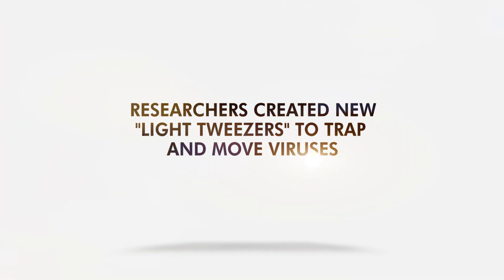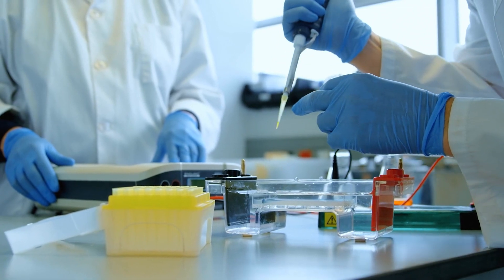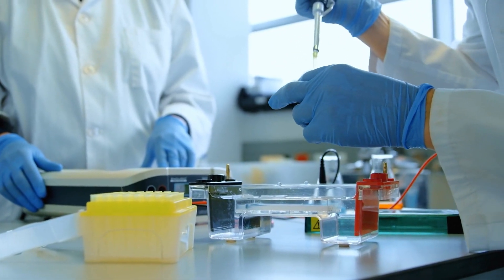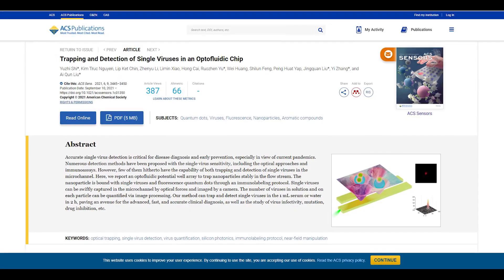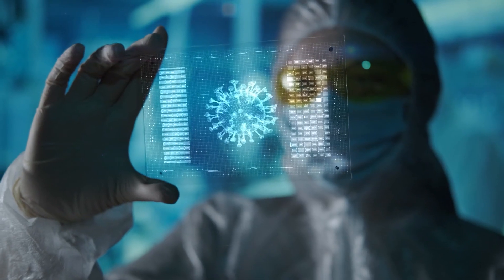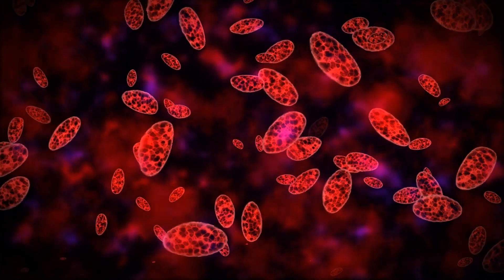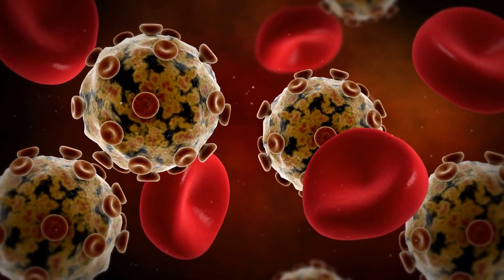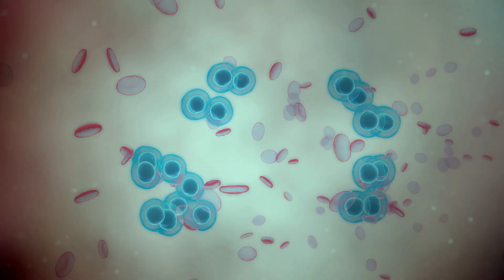Researchers Created New "Light Tweezers" to Trap and Move Viruses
New technology may let experts better understand viruses in living cells.